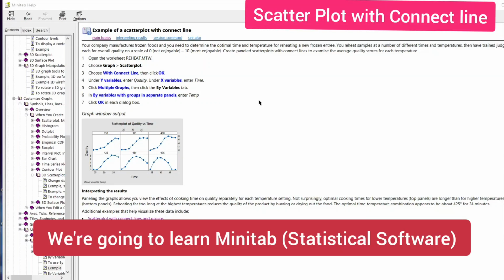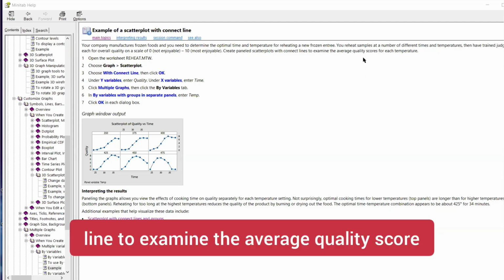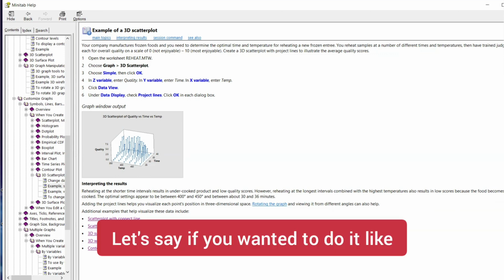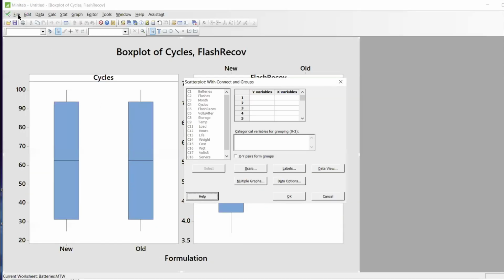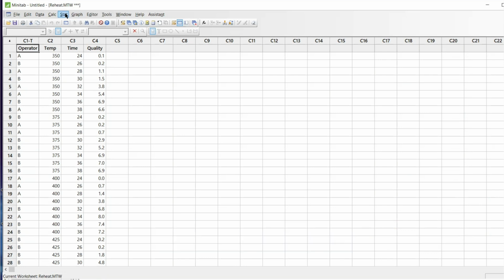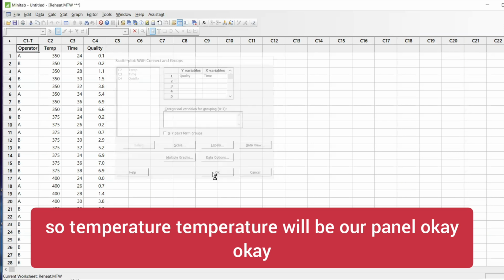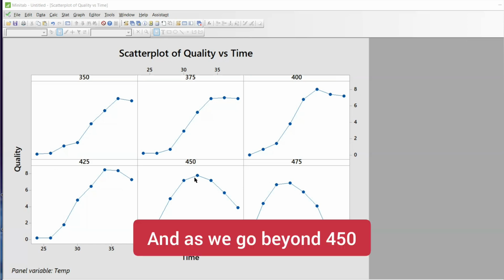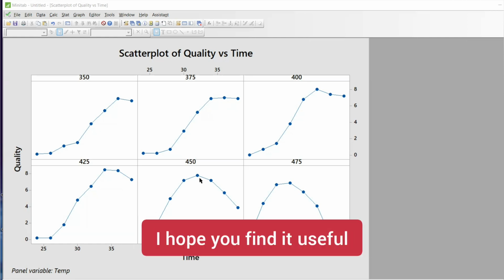Scatter Plot With Connect Line